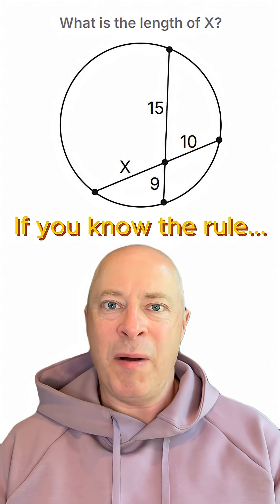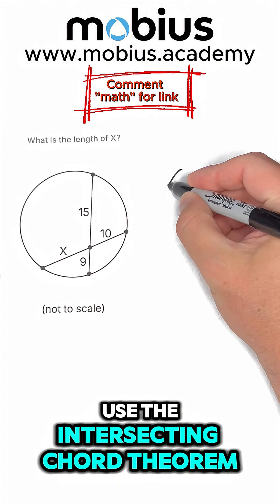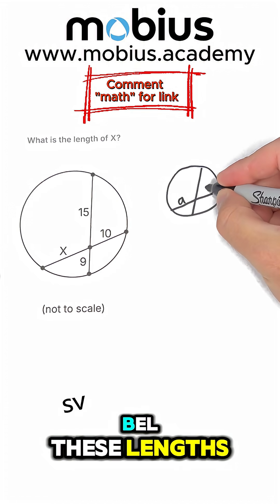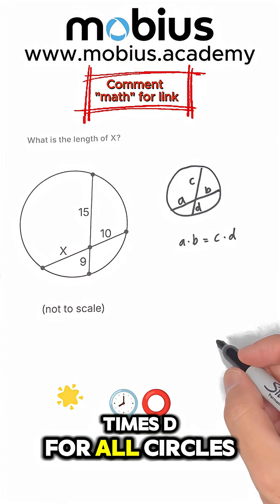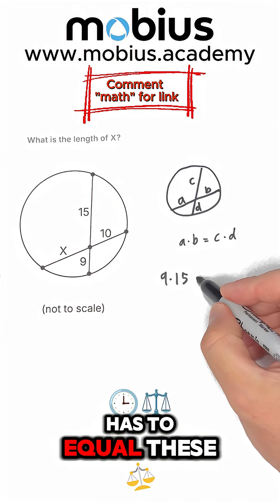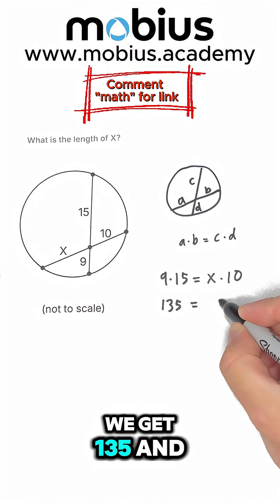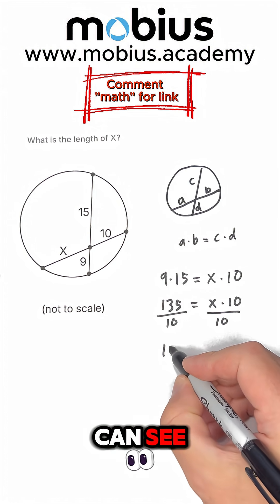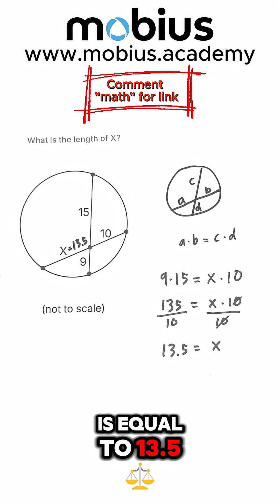If you know the rule for intersecting chords, this'll be quick and easy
If you know the rule... ⌚🎈

When you have intersecting chords like this, and need to find one length, there's an easy rule.🛵

🔥🔥Comment "math" for a link to a practice unit on this and other key rules for circles.🔥🔥